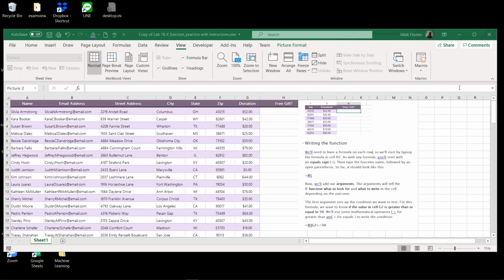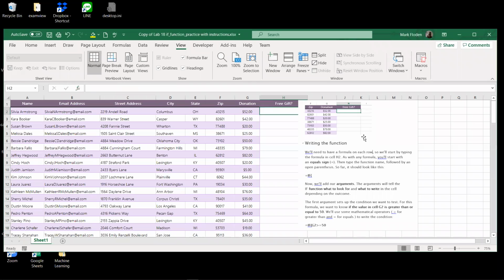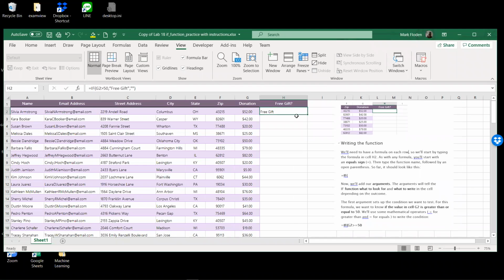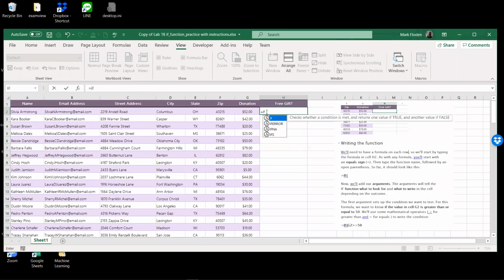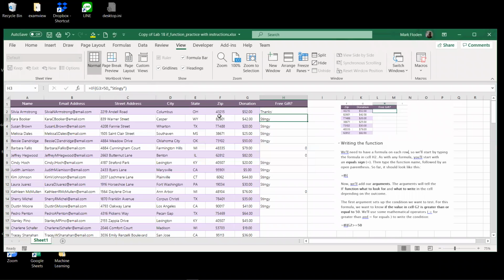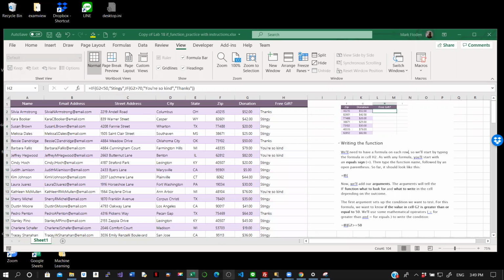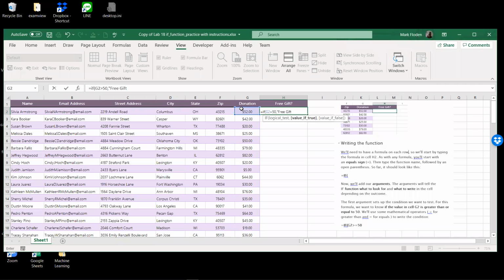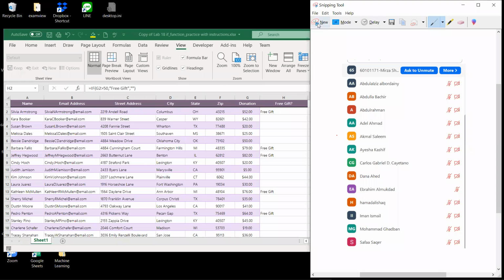CP1000 5 class 17 Sept 2020 Excel lab 18